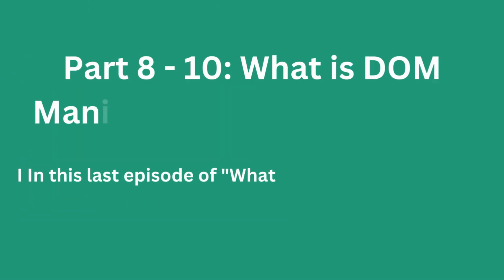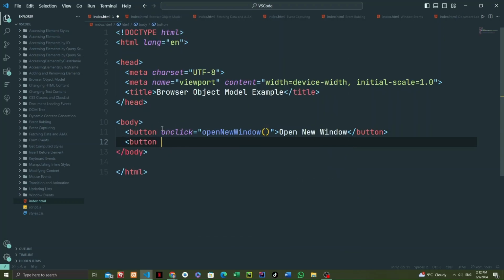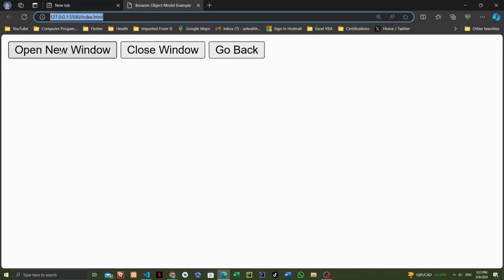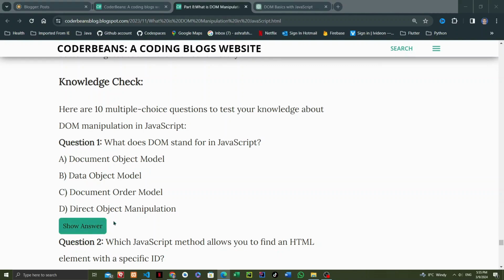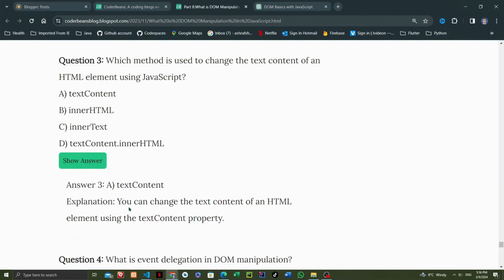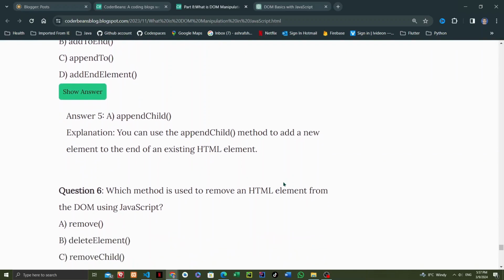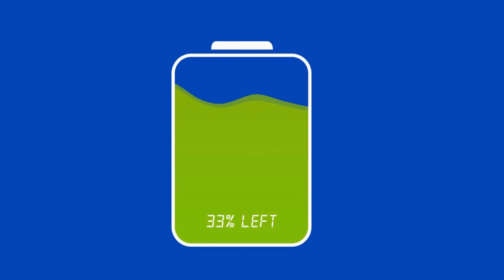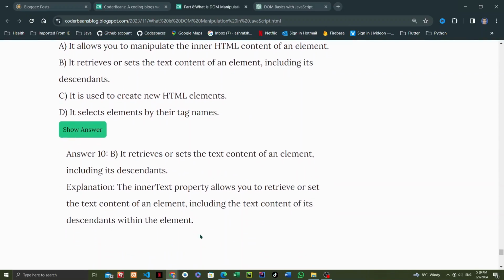dom in javascript | javascript dom manipulation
Welcome back to Coder Beans! 🌟 In this episode of "What is DOM Manipulation in JavaScript?" we're delving into the Browser Object Model (BOM) and putting your knowledge to the test with a Knowledge Check!

🔍 Topics Covered:

What is BOM?: Explore the Browser Object Model (BOM), which provides JavaScript access to browser functionality beyond the Document Object Model (DOM), including browser history, window properties, and more.
Knowledge Check: Challenge yourself with 10 multiple-choice questions designed to assess your understanding of DOM manipulation in JavaScript. Put your skills to the test and see how well you've mastered the concepts!
Ready to sharpen your JavaScript skills and prove your expertise? Don't miss this exciting episode! Let's level up together! 💻🚀

dom objects in javascript,
javascript dom project,
dom,
document object model javascript,
javascript dom crash course,
what is dom in javascript,
shadow dom in javascript,
javascript full course,
how to use dom in javascript